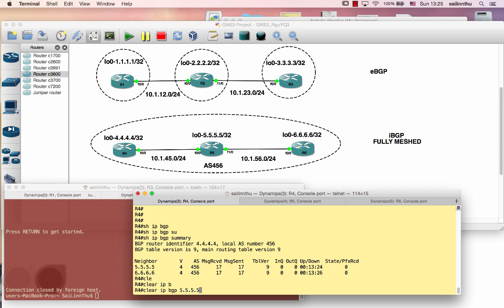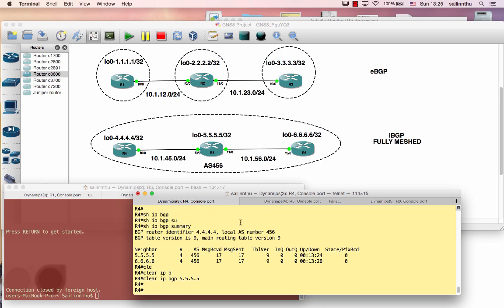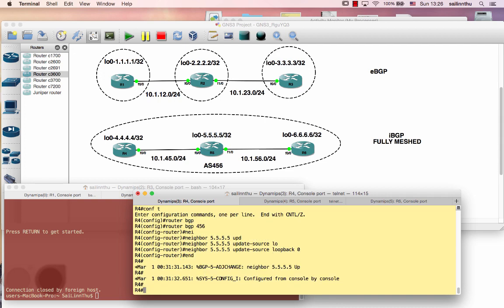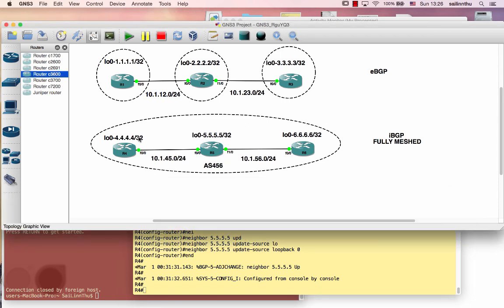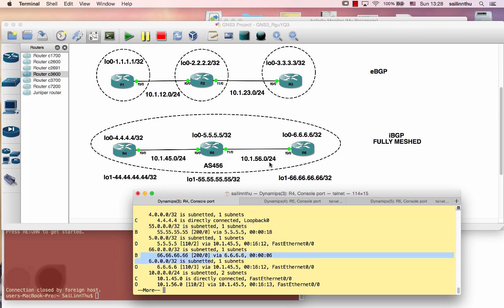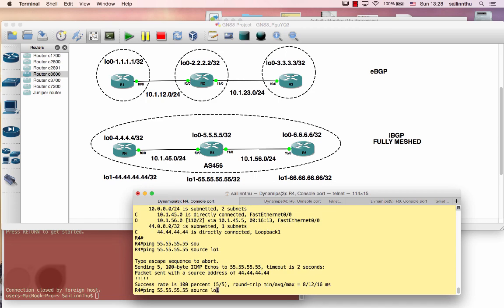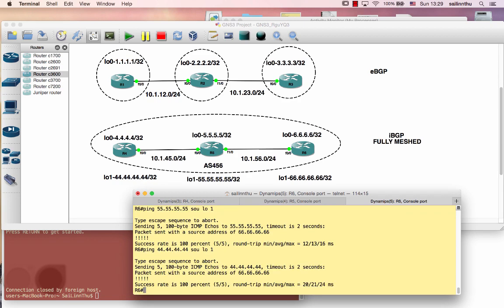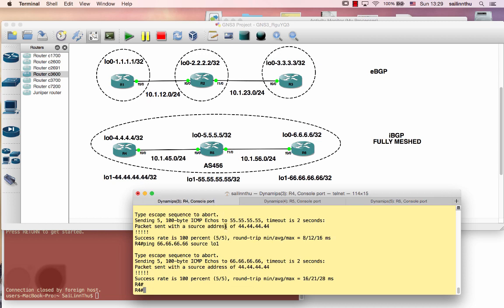BGP Tutorial - 05